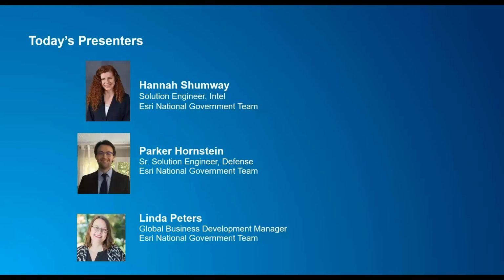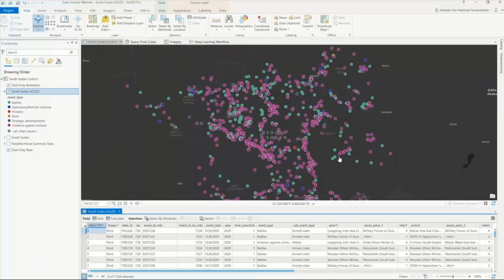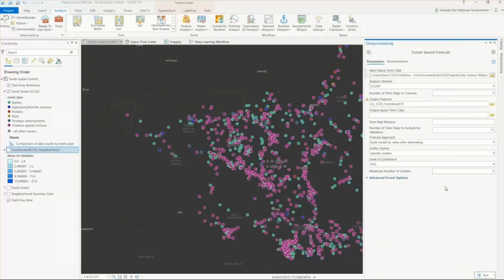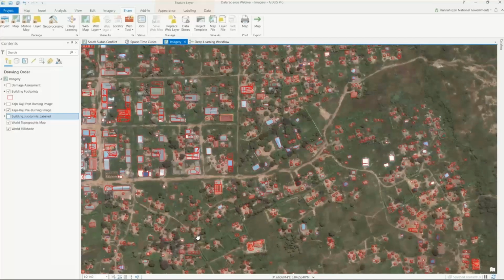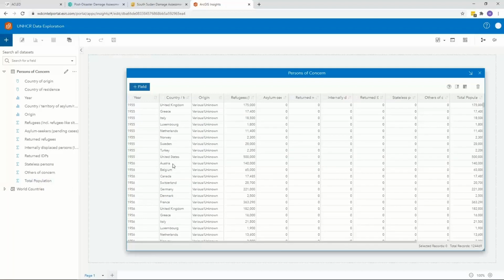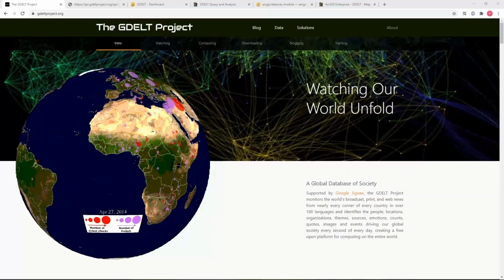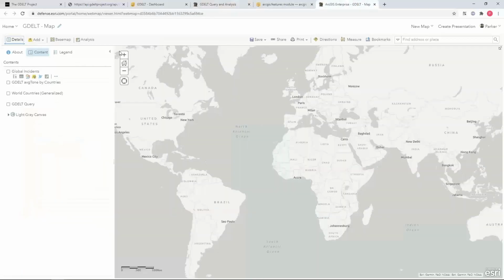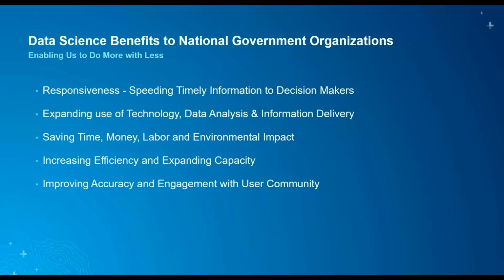Spatial Analysis and Data Science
This webinar explores how you can discover patterns and trends in your data with capabilities across the ArcGIS platform – from ArcGIS Pro to ArcGIS Notebooks and ArcGIS Insights.